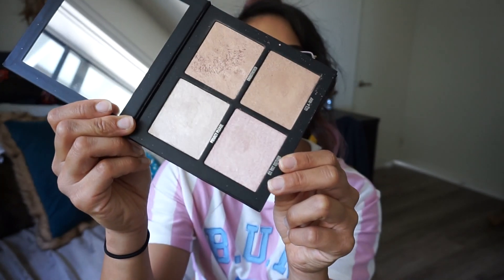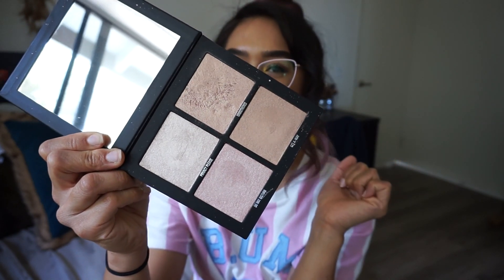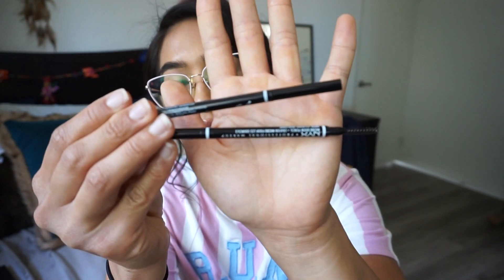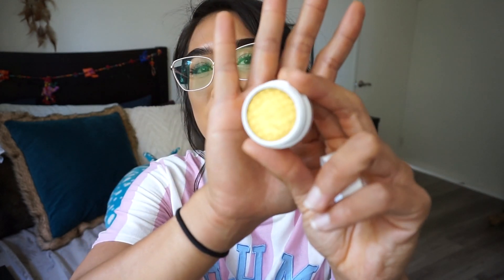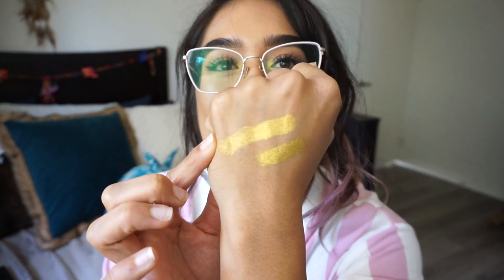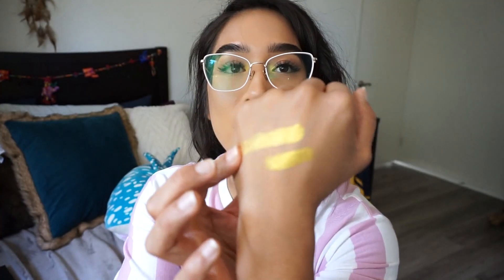APRIL FAVES 2019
Personal IG account: kimmythefitfoodie

Colourpop Cosmetics ($5 OFF): 5kimmykatee